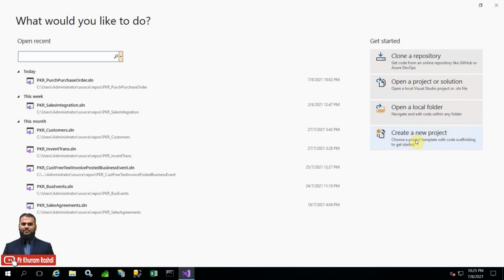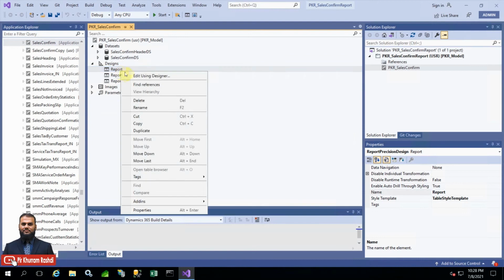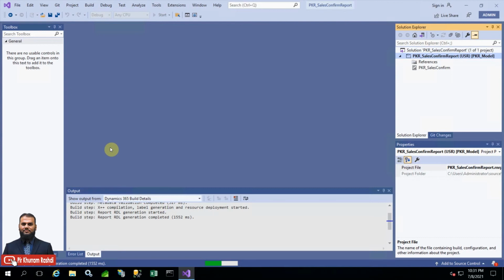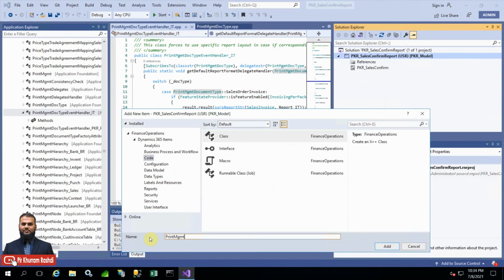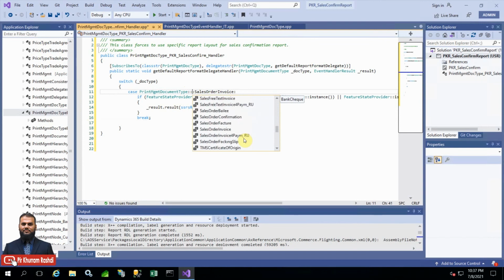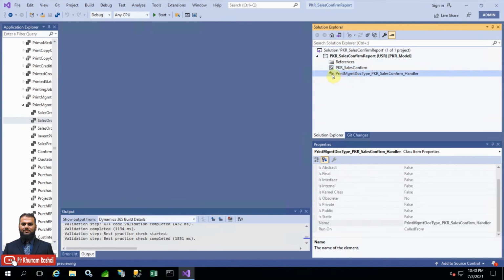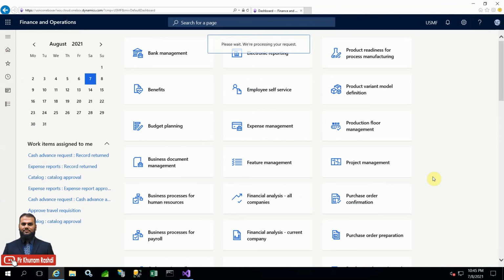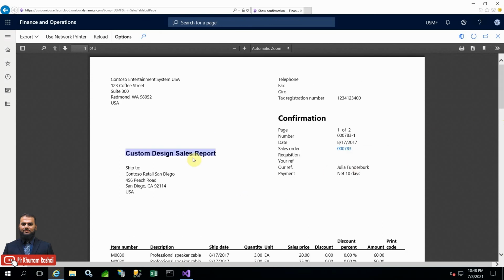How to develop and launch the custom design SSRS in Dynamics 365 Finance and Operations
The video demonstrates how to develop and launch the custom design of reports in Microsoft Dynamics 365 - Finance and Operations. The SSRS report is duplicated and changed as per requirements and then using print management, the new report design is selected so that end-users can launch the new design format as per company requirements.